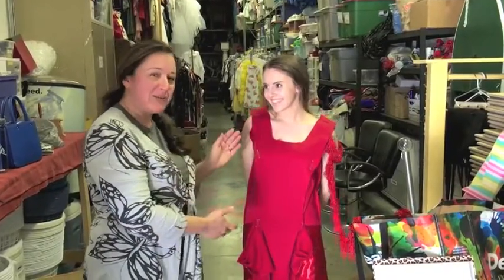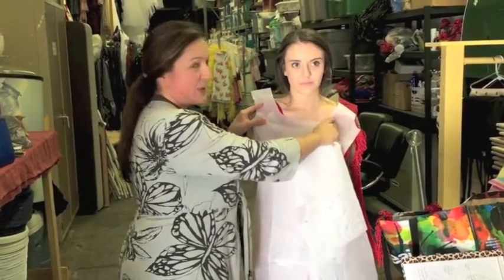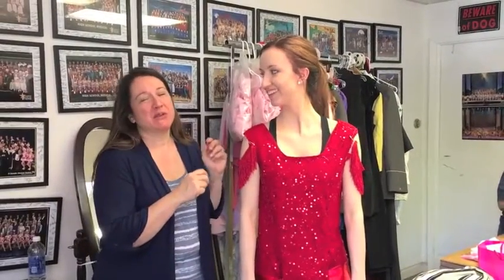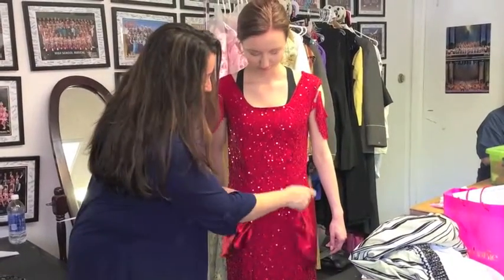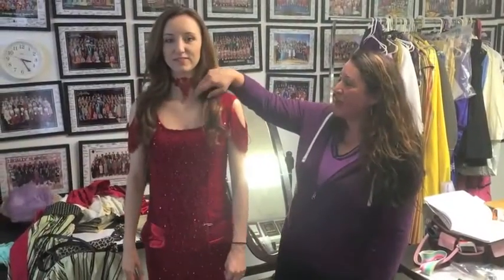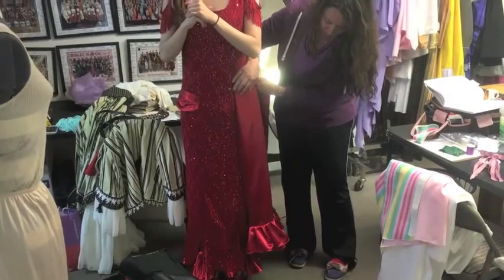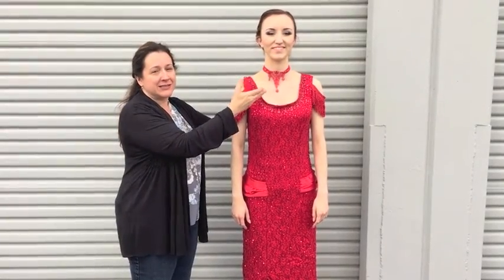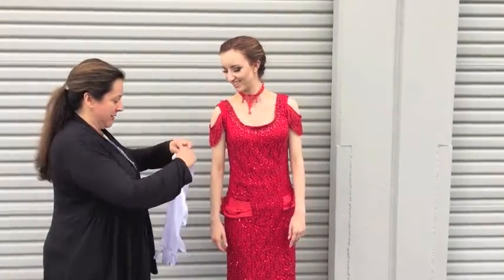Making THE Red Dress!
Karen, dress maker extraordinaire, gave us an inside look at the process it took to make Dolly Levi's iconic red dress! This dress took five fittings, many sequins, a lot of ruffles, and somehow Karen managed to make it fit two girls who differ six inches in height! Check it out!

EDMT's production of Hello Dolly runs April 29-May 15, 2016 at the Harris Center in Folsom, CA!
More info at edmt.info